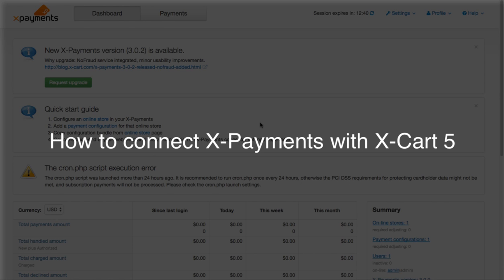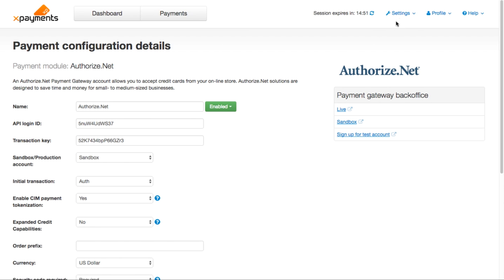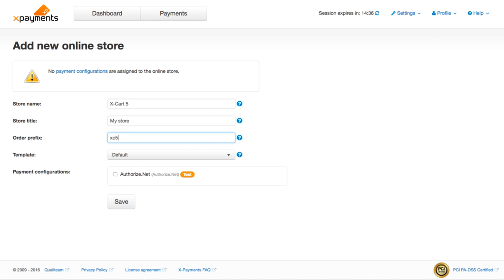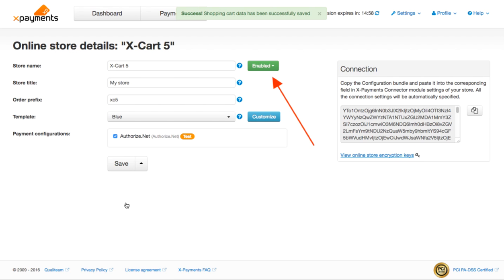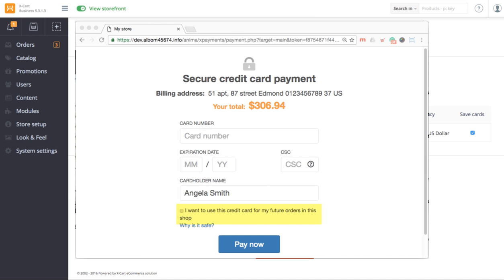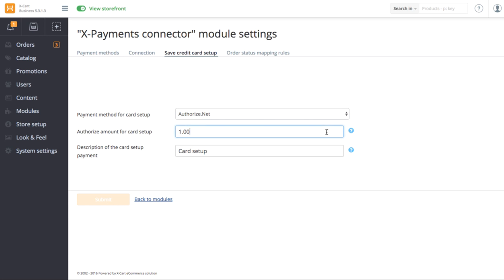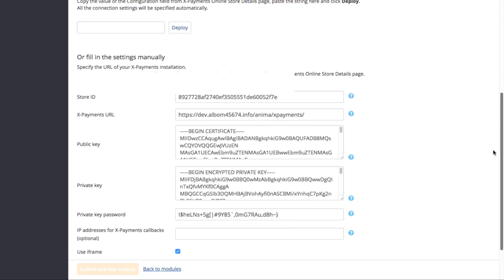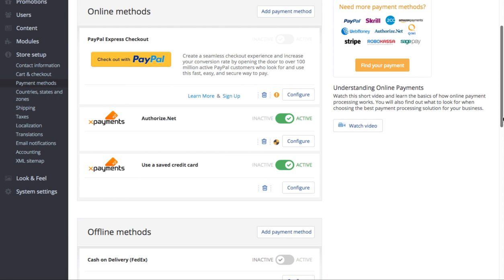How to Connect X-Payments (3.x) with X-Cart 5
This video shows how to connect X-Payments 3.x with X-Cart 5.3: configuring a payment method in X-Payments, adding a new store into X-Payments, making settings in X-Cart 5 back-end. You'll also learn how to set X-Payments form to be displayed in a separate page or as embedded into X-Cart checkout and how to let customers save credit cards to use for future orders.